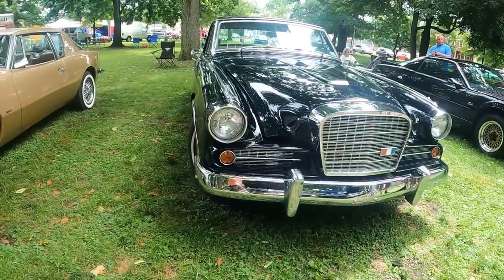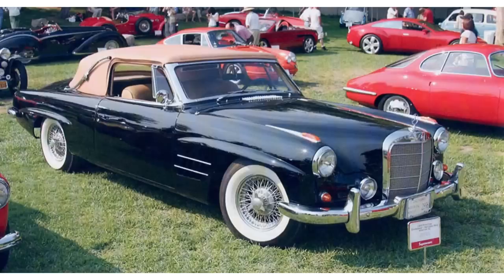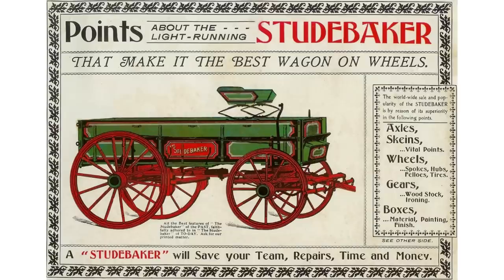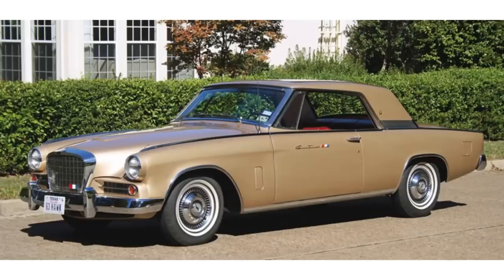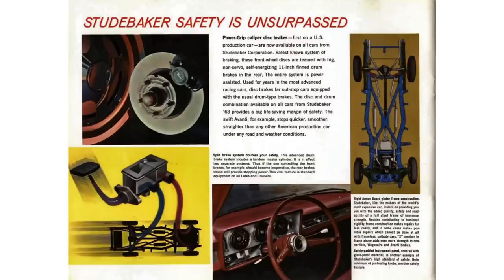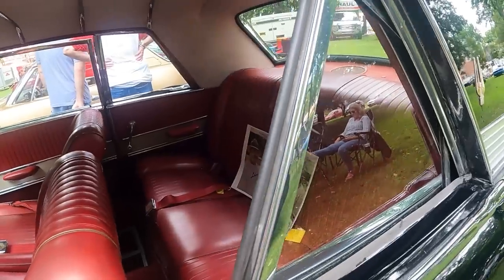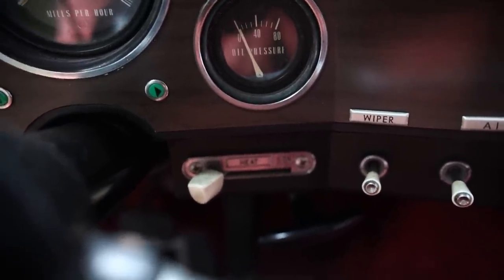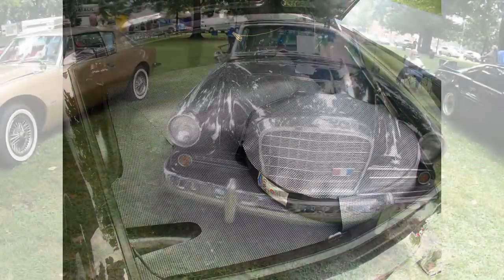1963 studebaker gran turismo hawk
Today down in beaver pa for annual car show. Were I saw this 1963 studebaker gran Turismo Hawk, with all the requests for this episode time to see what it’s like. Period correct ads and specs and perceptions, detailed gauge layout.. enjoy this fun episode

If you’d like to get in touch with me leave a comment in comment section or checkout Facebook page